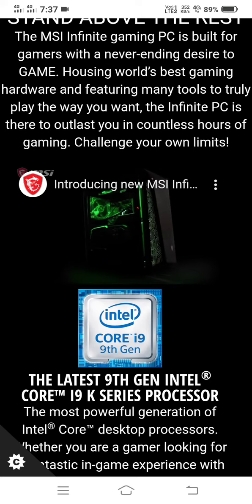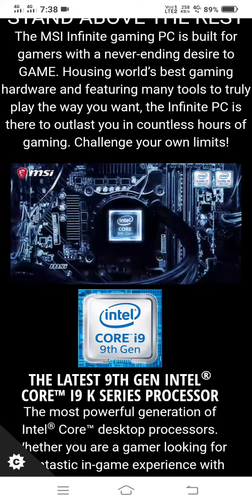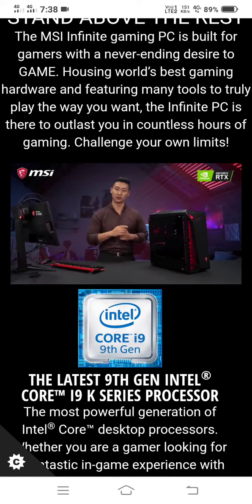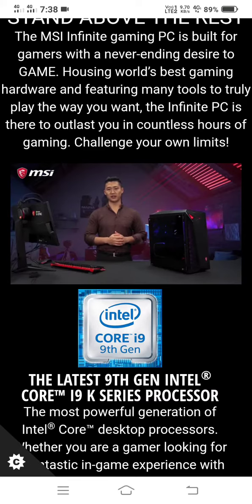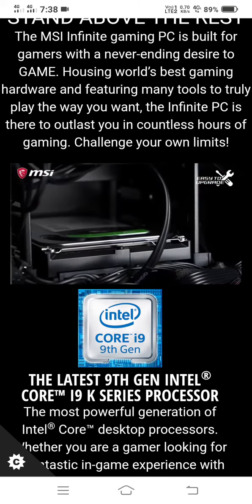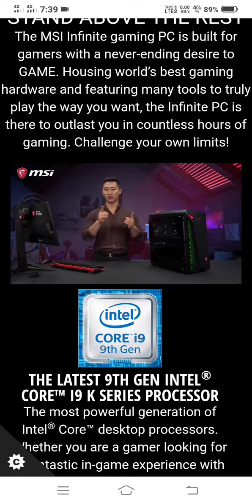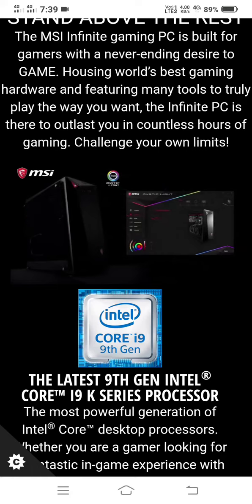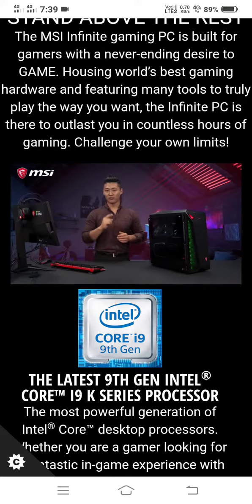MSI INFINITE X PLUS 9th